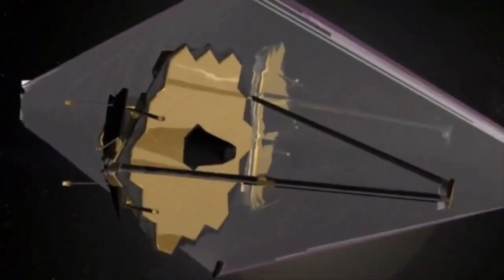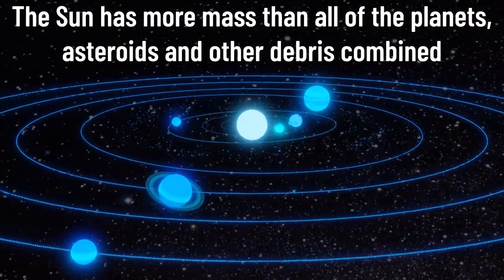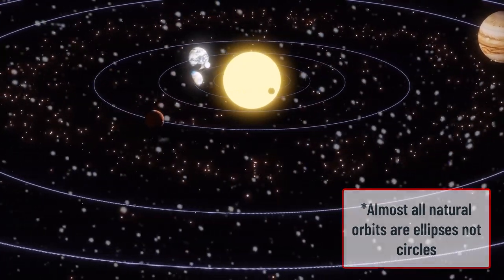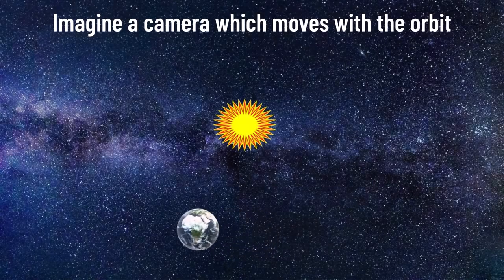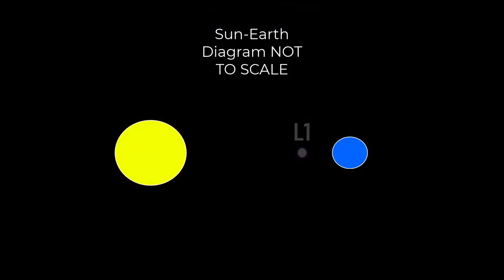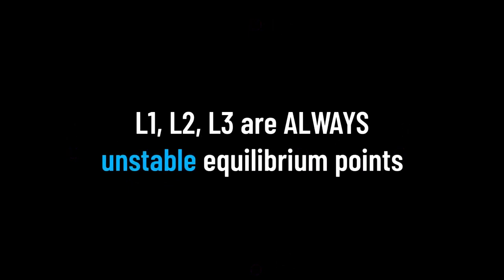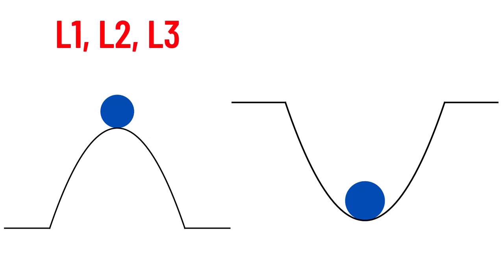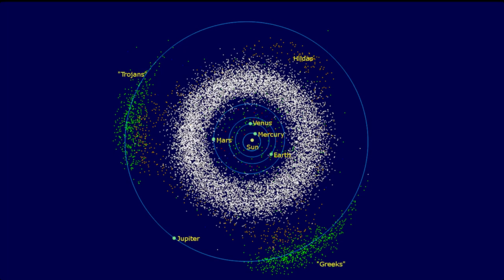What Are Lagrange Points In Space?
What would happen if a light object was placed in the gravitational field between two much larger objects? This classical problem is known as the restricted 3 body problem and has solutions which are both interesting and practical to astrophysics.

Unlike the simple 2 body problem which can easily be solved using force balance within Newtonian Mechanics or the complete 3 body problem which has almost impossibly difficult solutions to derive analytically, the restricted 3 body problem is a sort of in between, requiring Lagrangian Mechanics in order to solve for its equilibrium points.

Such points are coined Lagrange or Lagrangian points and are places of equilibrium within the system where the gravity and centrifugal force (which arises due to being in a non-inertial frame) balance. These points aren't just mathematical concepts and have real world consequences, being some of the most beautiful aspects of classical physics.

The James Webb Space Telescope (JWST) for instance orbits close to the Sun-Earth L2 lagrange point, and larger planets such as Jupiter have Trojan asteroids and dust trapped at their L4 and L5 lagrange points. This video provides and introduction to the topic, providing you with what you need to know about these fascinating points in astronomy and orbital mechanics.

0:00 - JWST and Astrophysics
0:57 - Gravitational Attraction and the 2 Body Problem
1:52 - The Restricted 3 Body Problem Explained
2:21 - Lagrangian Mechanics and Reference Frames
3:21 - Classifying the Lagrange Points
4:32 - Stable and Unstable Equilibrium and Analogy
5:35 - Uses in Science and in Nature
6:40 - Importance and Outlook